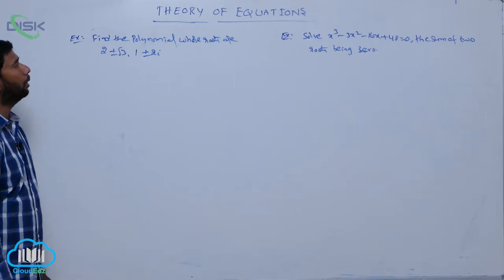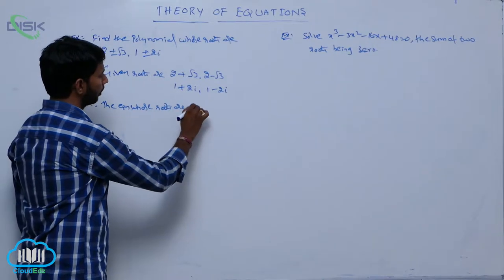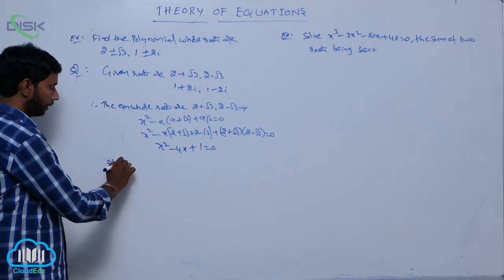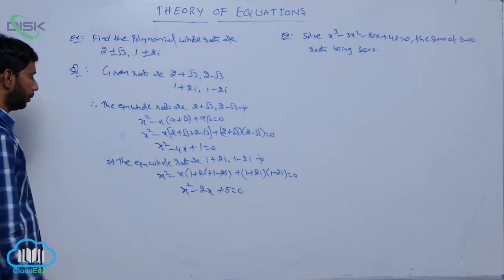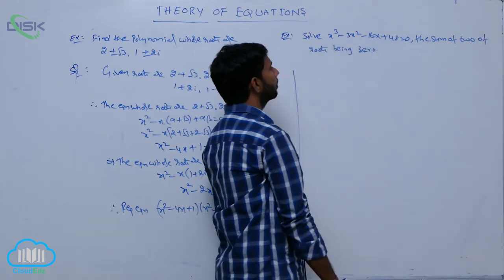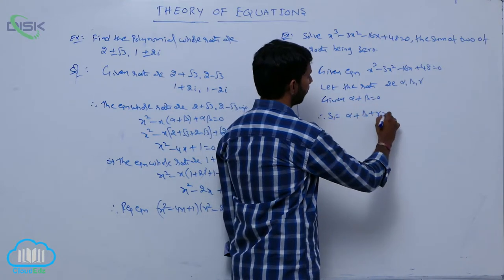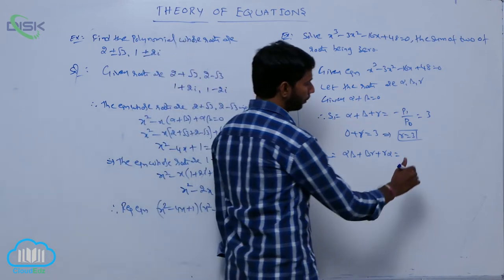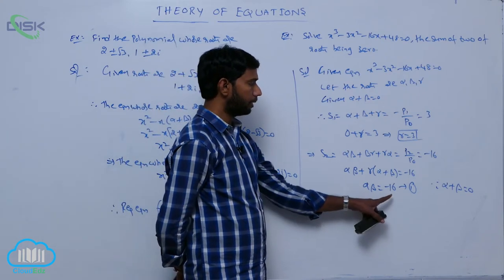Transformation of Eqs - Reciprocal eqs || Problems on Theory of equation 3 || Disk Telangana